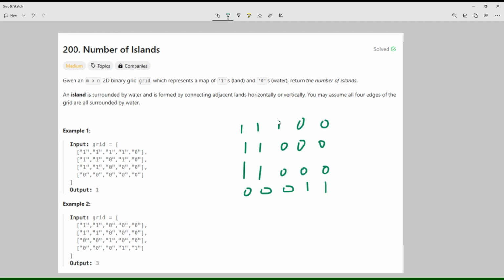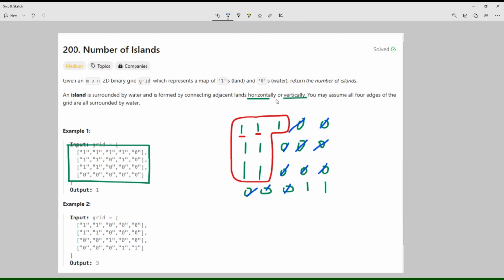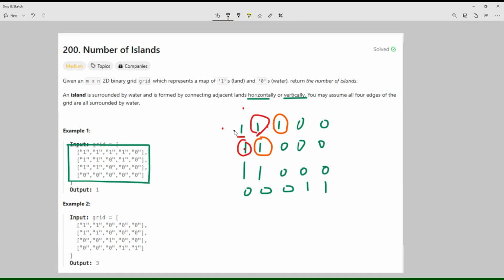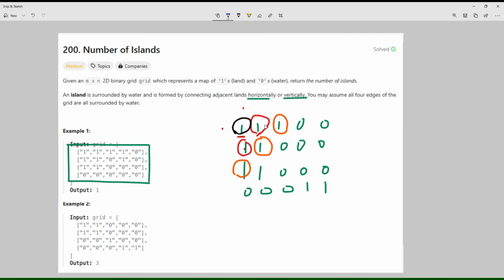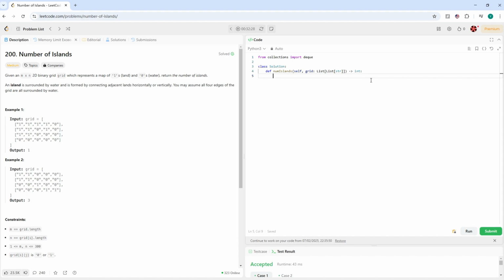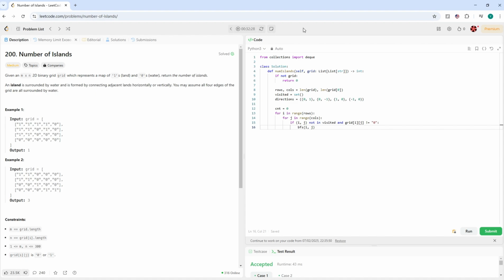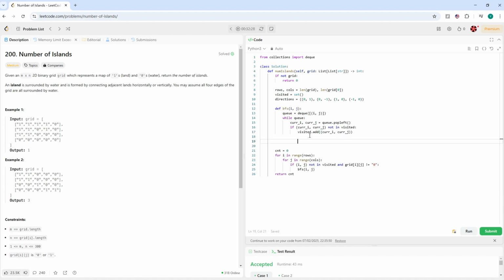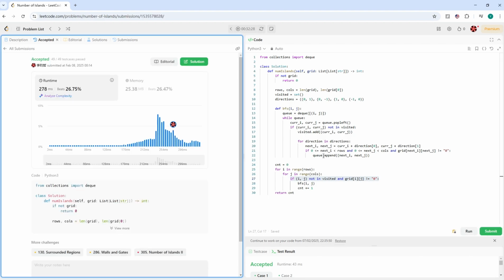LeetCode 200 Number of Islands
As a part of coding topic review for Graph. Explain solutions to the problem for practice. Borrow the presentation style and solution from @NeetCode   .   Appreciate their high quality share.